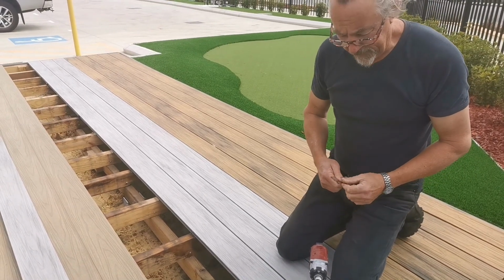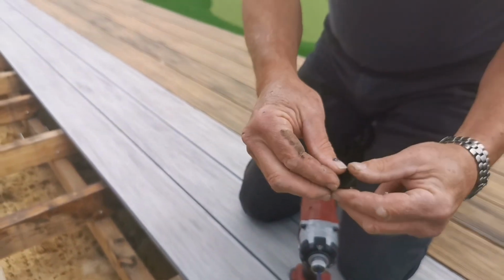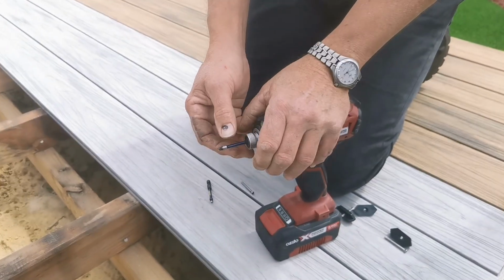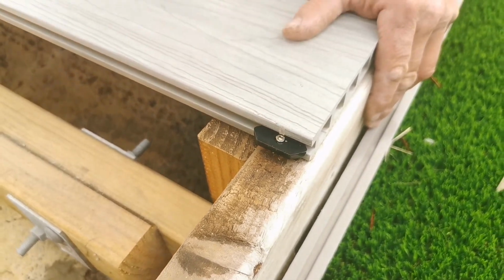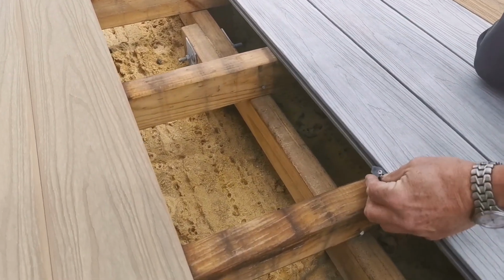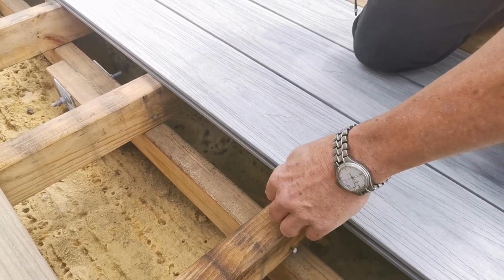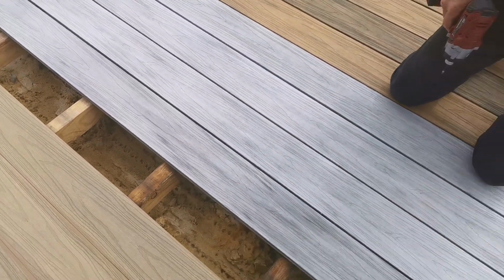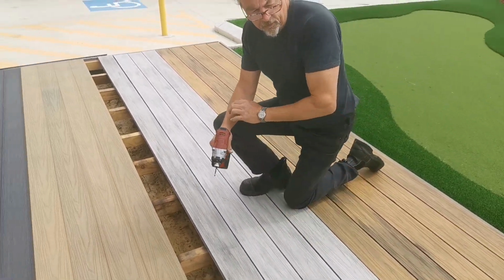New Wave Flooring Composite Decking Installation Tips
clip system of New Wave Flooring composite decking, DIY